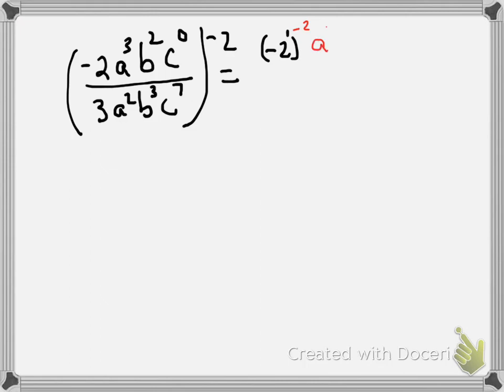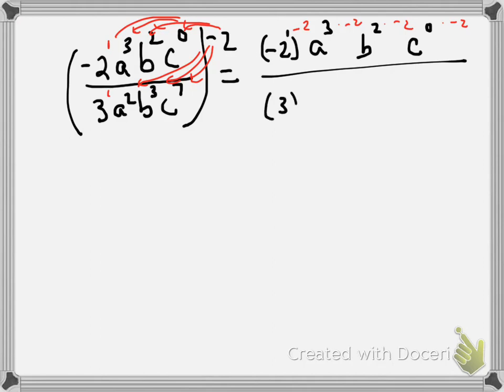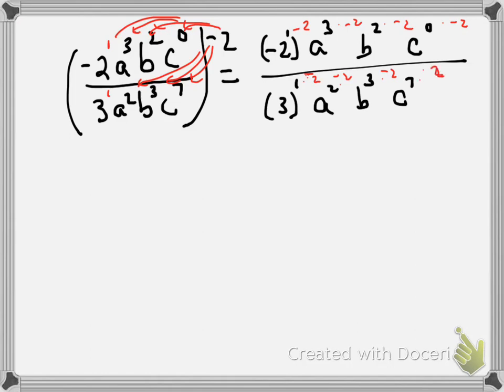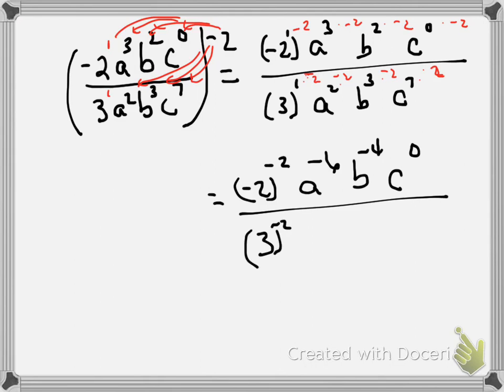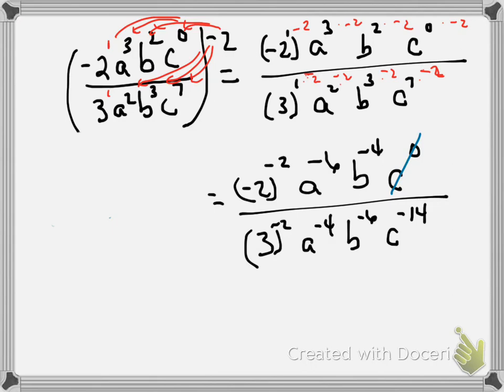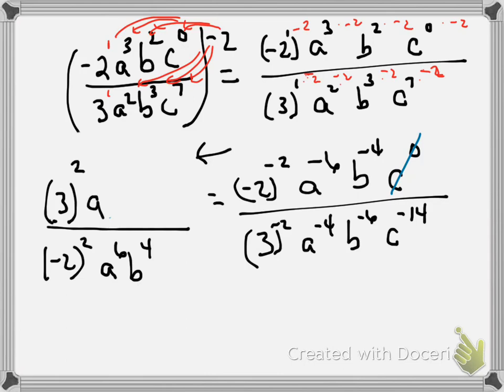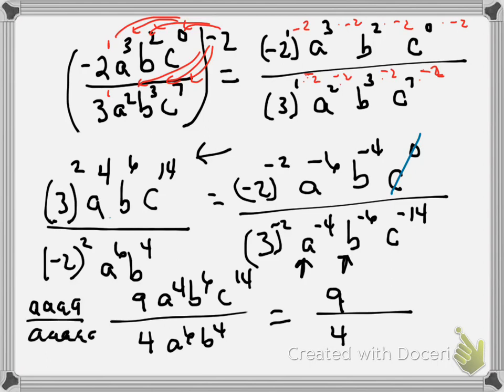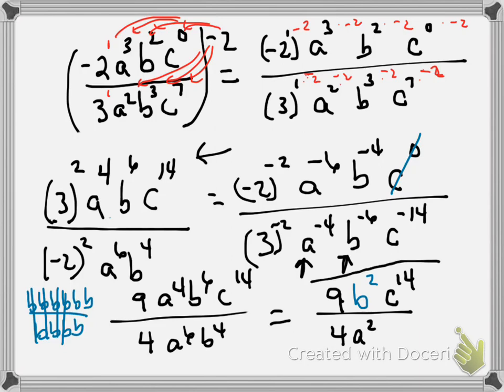Law of Exponents Q2